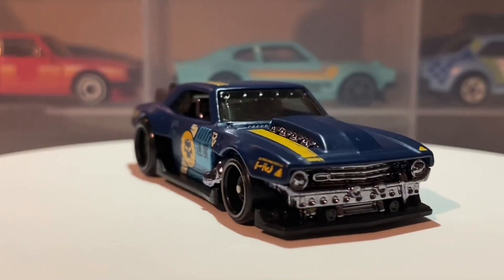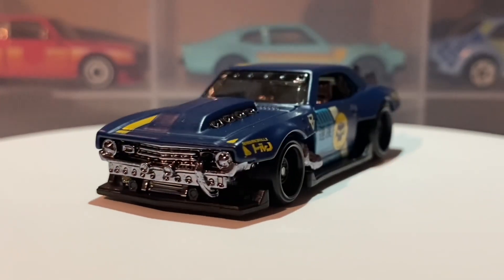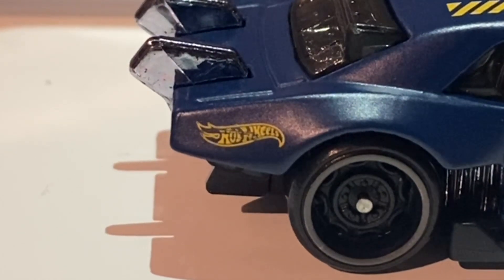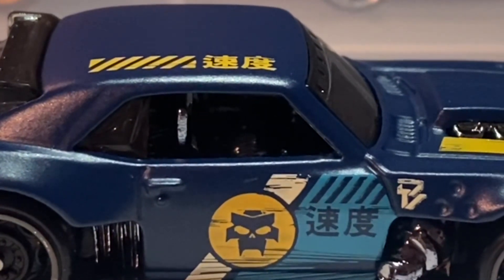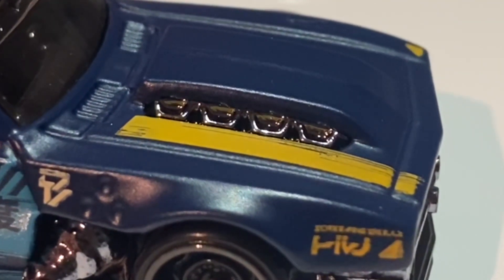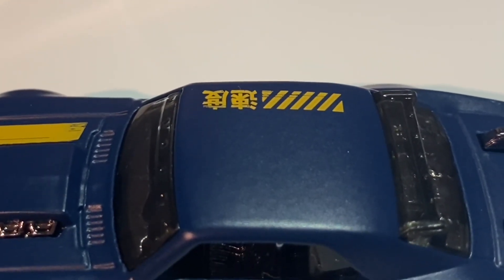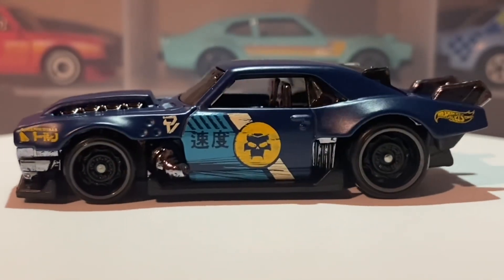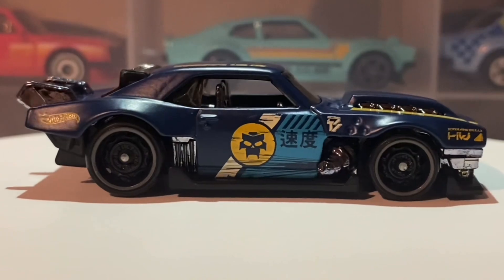Hot Wheels Custom ‘68 Camaro (N Case) Review And Showcase! “A beast of a new casting!”